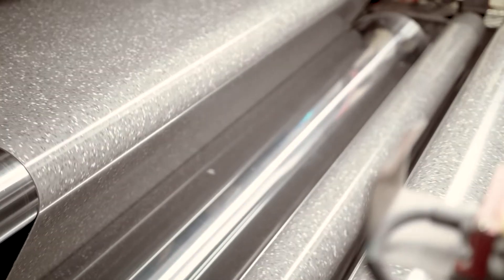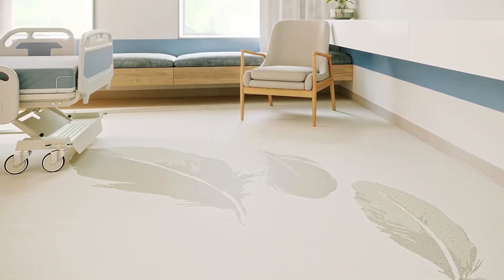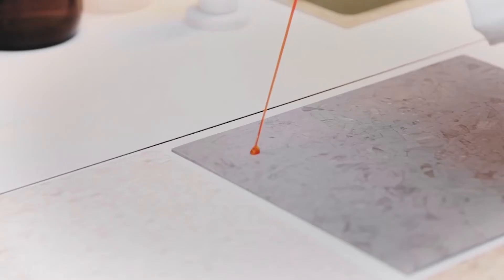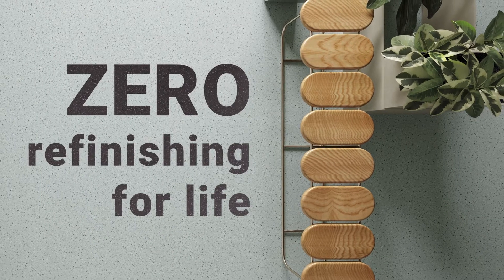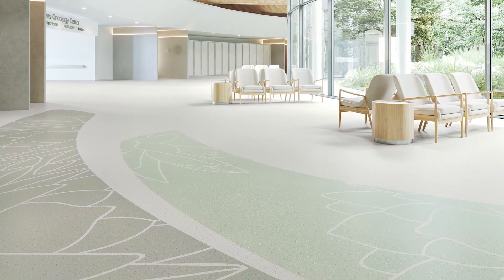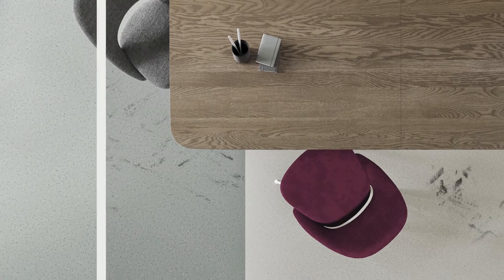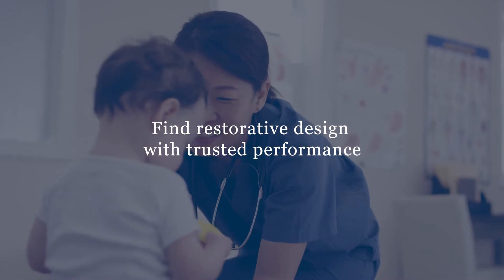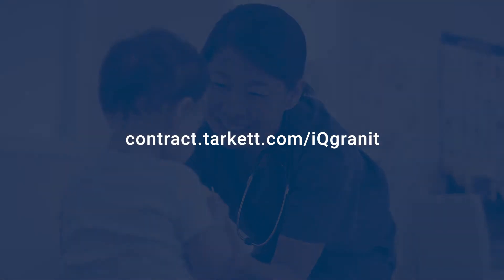iQ Granit | Restorative design with trusted performance.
Beyond their soothing aesthetics, Tarkett’s iQ products are scientifically engineered to prevent the spread of infection, simplify care and maintenance, and support better indoor air quality. The advanced composition of iQ homogeneous sheet flooring meets all the requirements for reducing the spread of pathogens in healthcare and education environments, while maximizing return on investment.